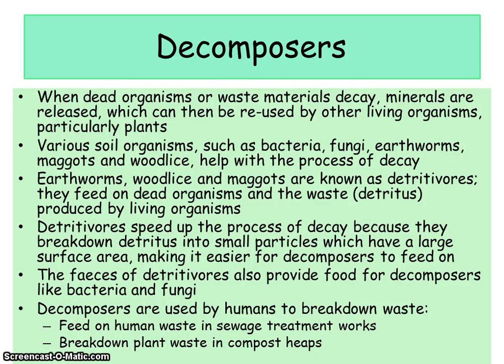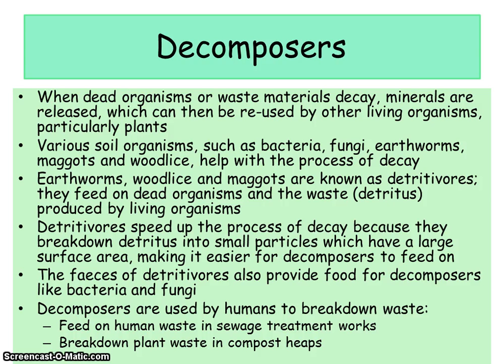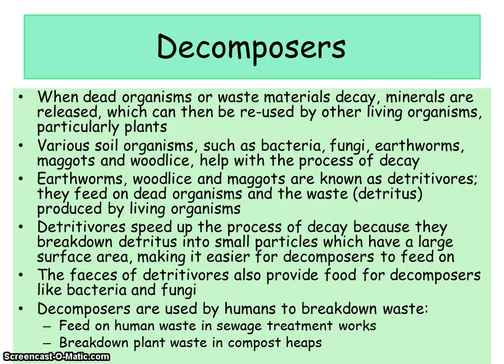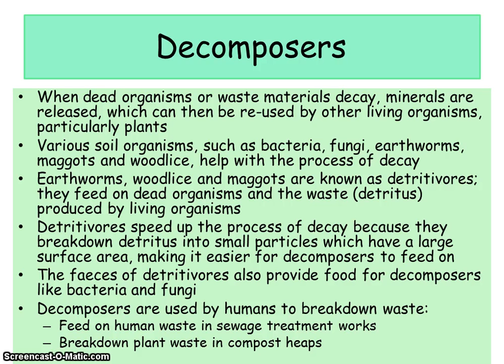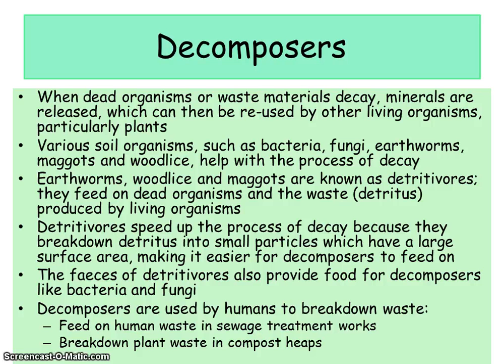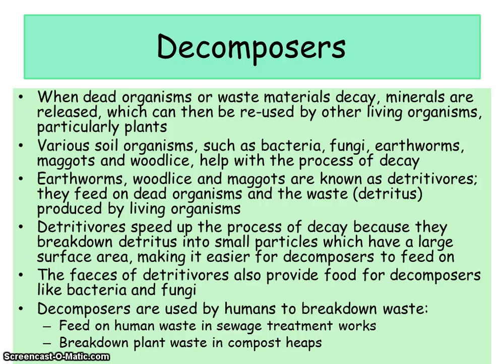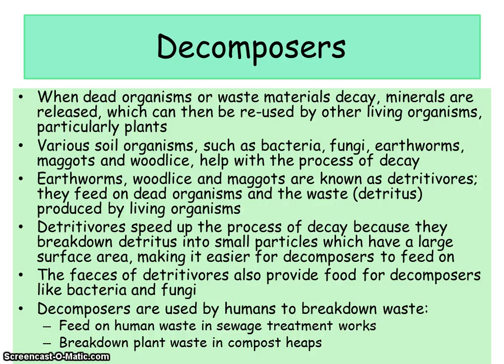B4g Decay decomposers and prevention revision video